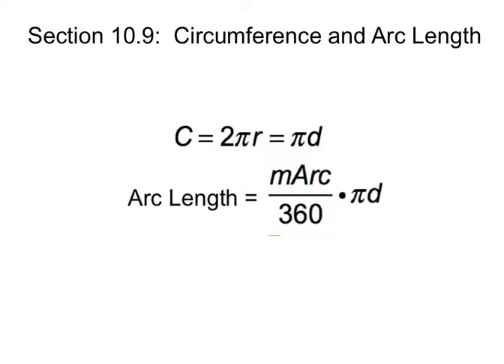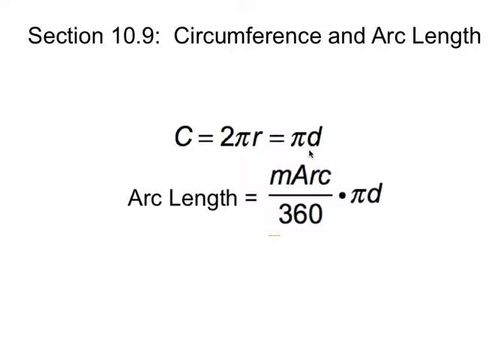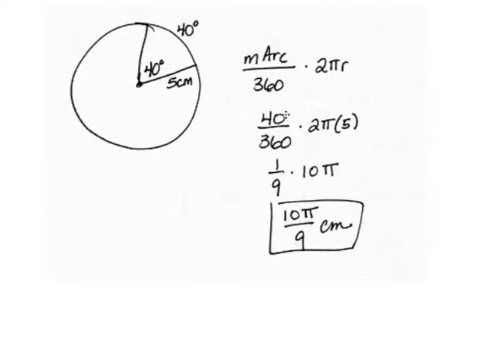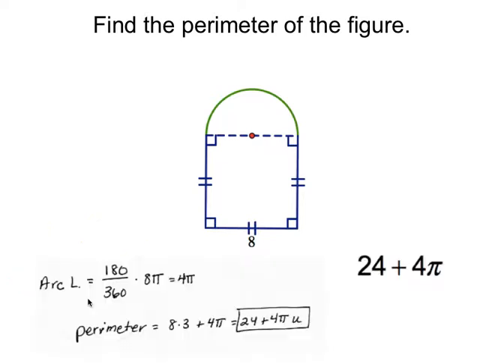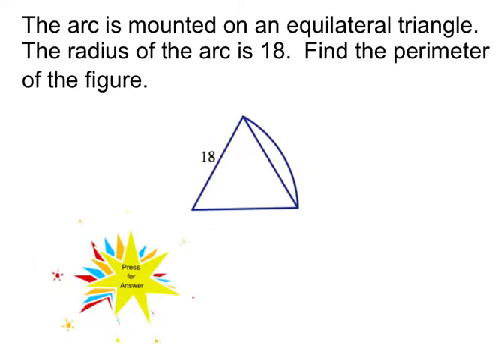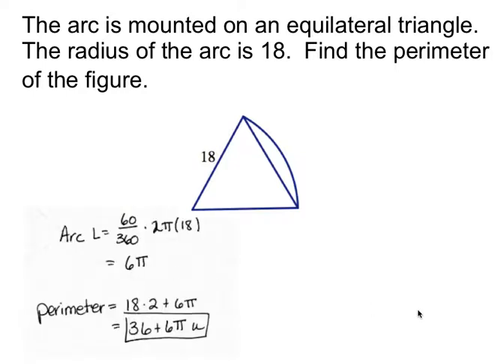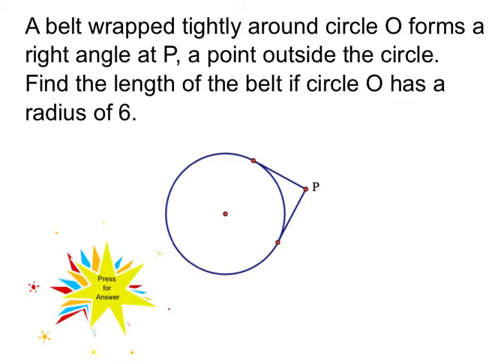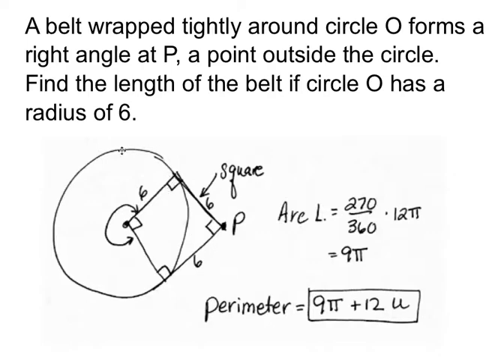10 9 Circumference and Arc Length